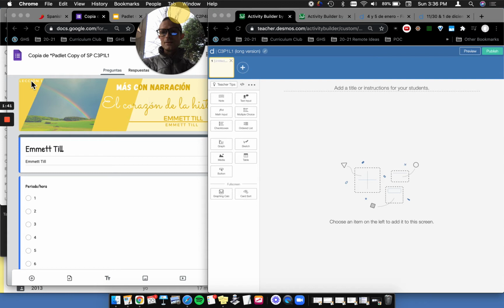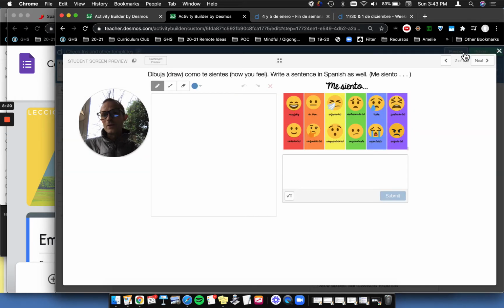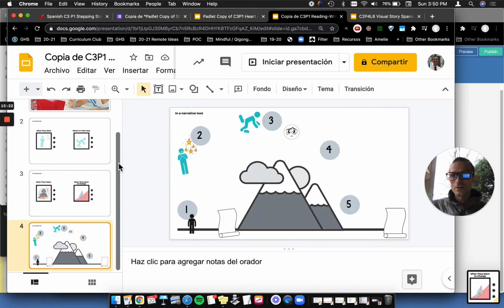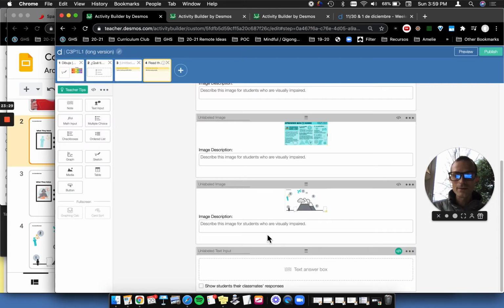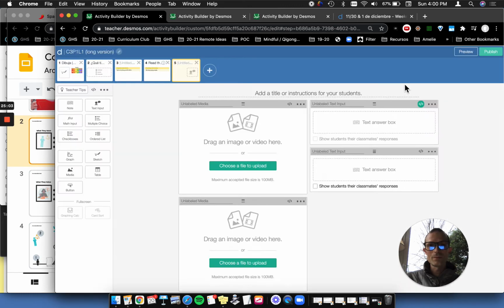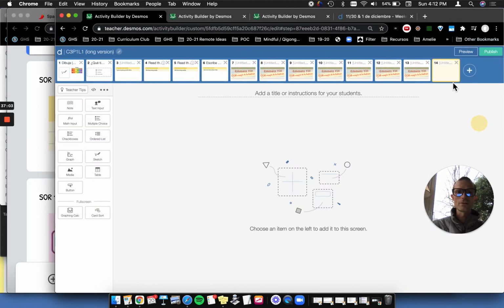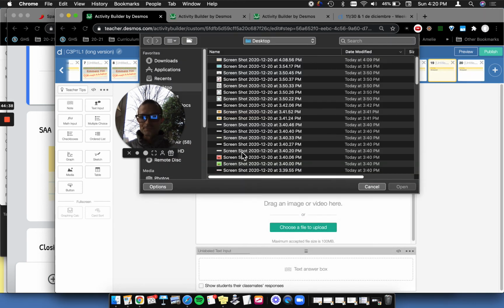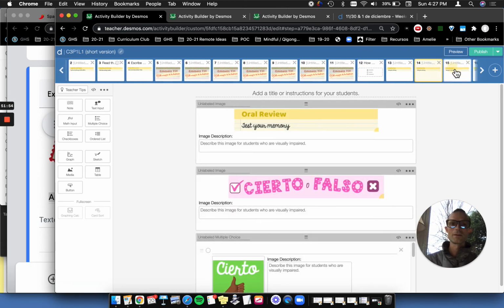How to create a Desmos activity from a Stepping Stones Google Form in 50 mins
I created this video for Alana and Chris who were curious about how one would take Stepping Stones lessons and put them into Desmos.  It is a LONG (50 mins) video, but might be of benefit to those of you who would like to see someone creating a Desmos activity.  I also go over some tips like how to add text/numbers in the text box for when students type their responses.
This is the Desmos activity that I created.  This is from the yet to be released Cycle 3 materials.